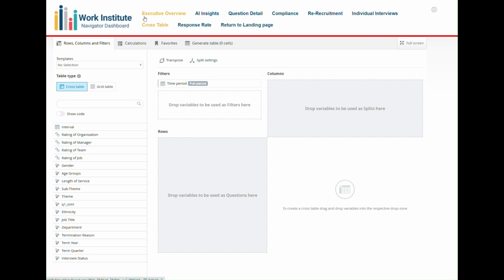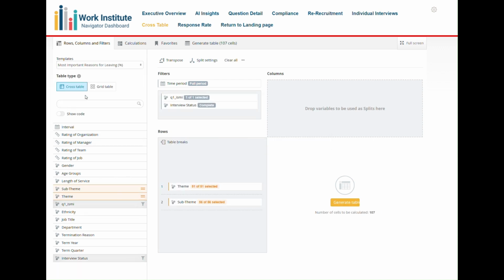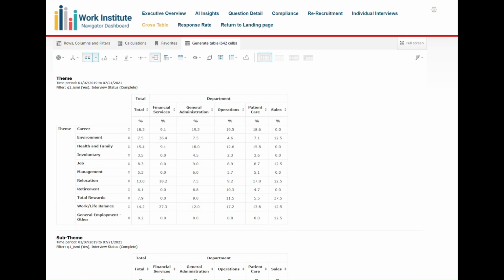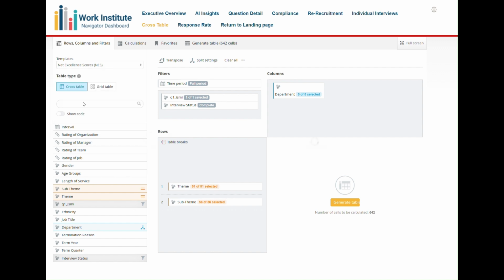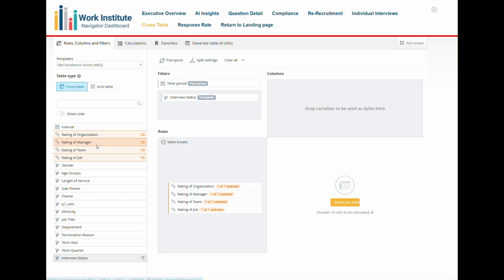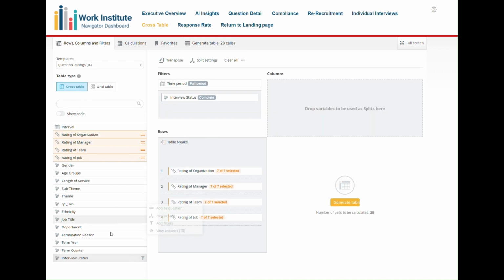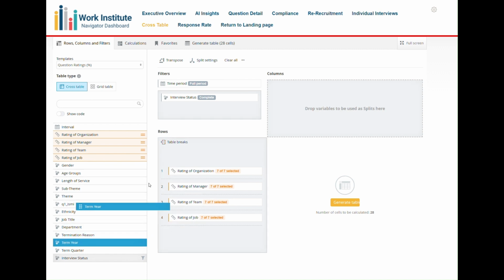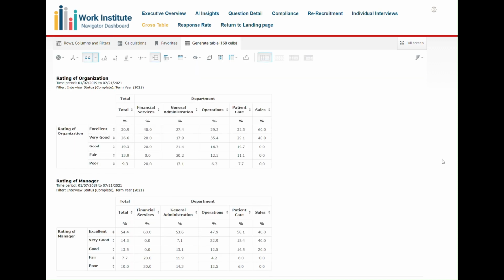Introduction to Cross Tables in Work Institute's Navigator Dashboards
Welcome to a quick walkthrough of a new feature on our dashboards!

In this video, we introduce the Cross Table tool, an analytical tool that helps you break out your data by variables like department, job title, or term year. You'll learn how to use pre-built templates like the Most Important Reasons for Leaving and Net Excellence Scores, apply time-based filters, and export results to Excel. This tool is designed to help you uncover actionable insights quickly and efficiently.